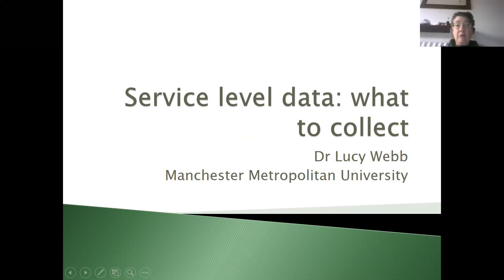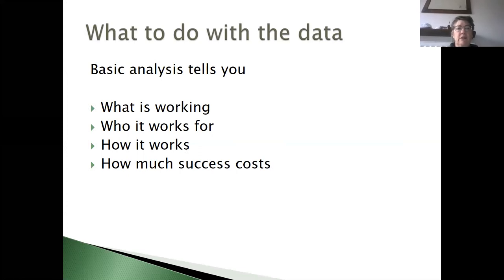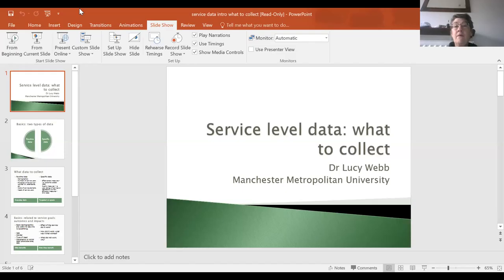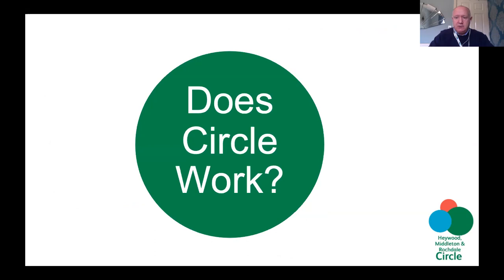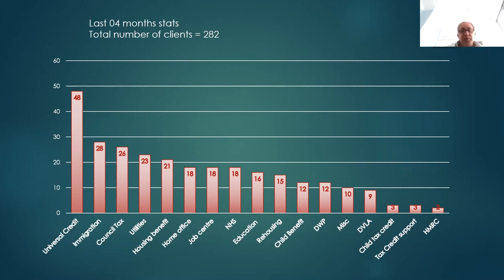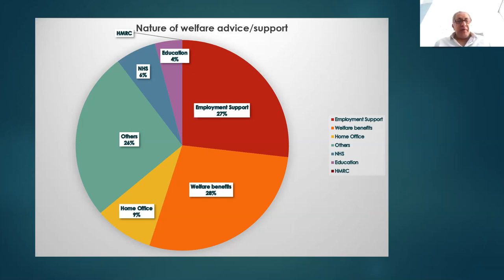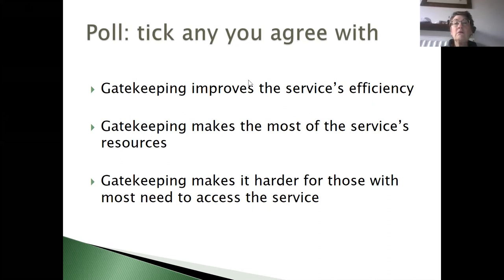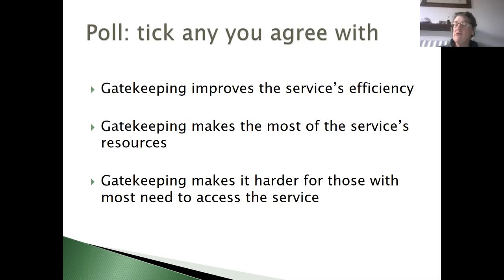Data for Good: Part 2 - Service Data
Data for Good was a Festival of Social Science event held on the 11th November 2020. The event was jointly organised and run by the UK Data Service (University of Manchester), Greater Manchester Centre for Voluntary Organisation (GMCVO), and Manchester Metropolitan University (MMU). More detail can be found on the event

There are three videos from the workshop.
1. Part 1 – Introduction and Sectoral Data
2. Part 2 – Service Level Data
3. Part 3 – Societal Data